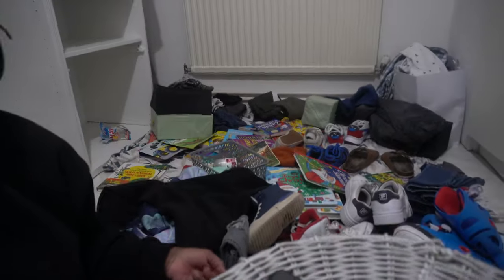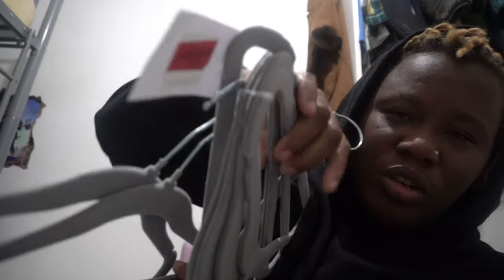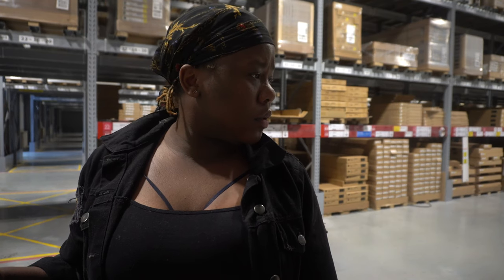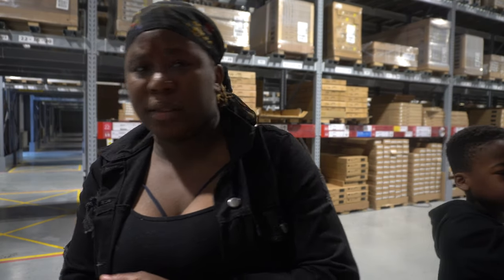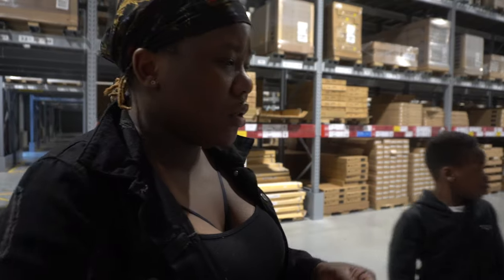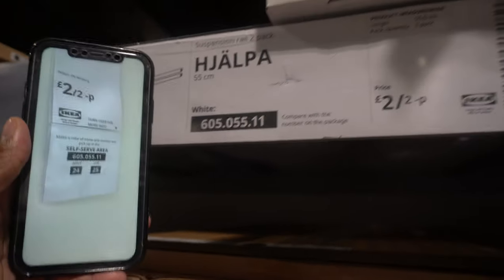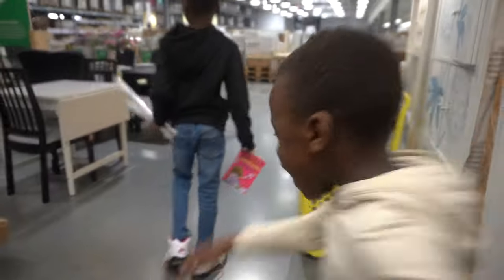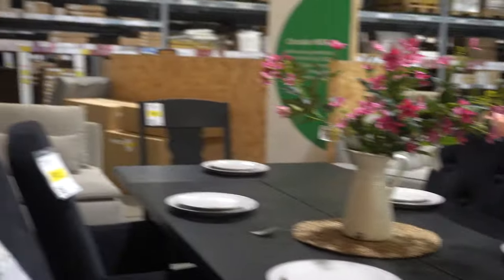IKEA VISIT FOR HOME FURNITURES, home decor update THE KIDS BEDROOM